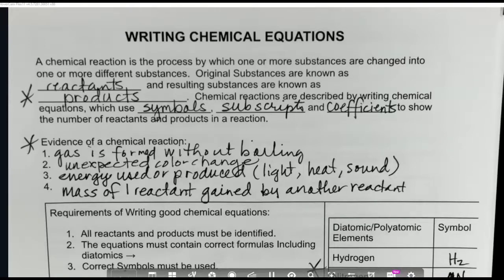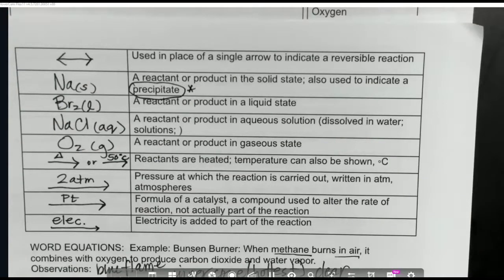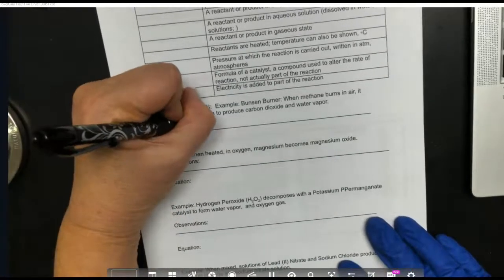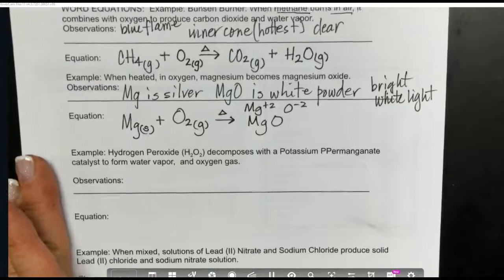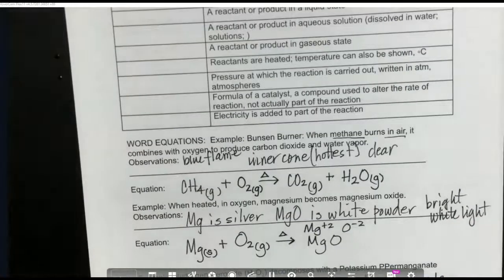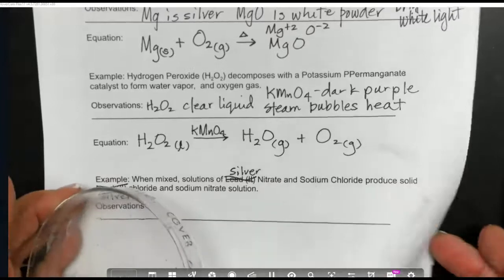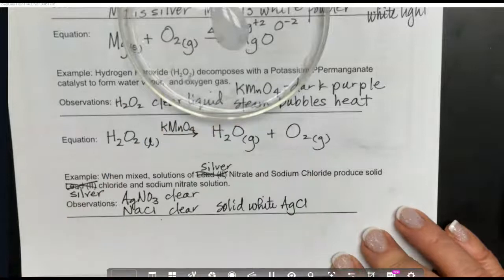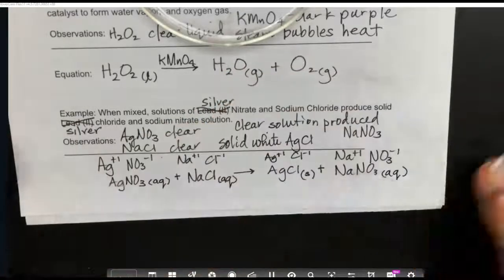notes and demonstrtion for writing chemicl equations